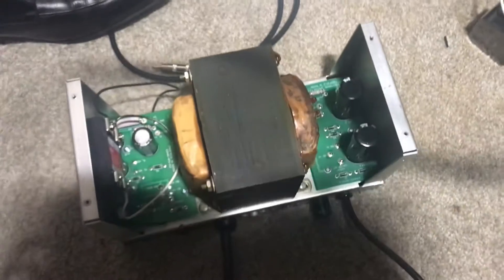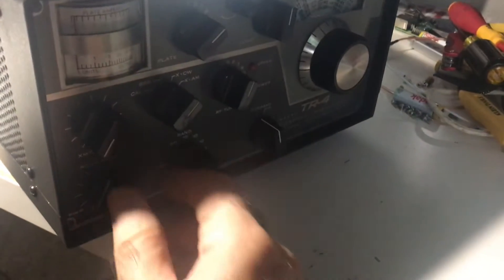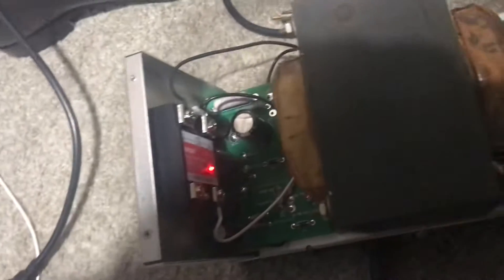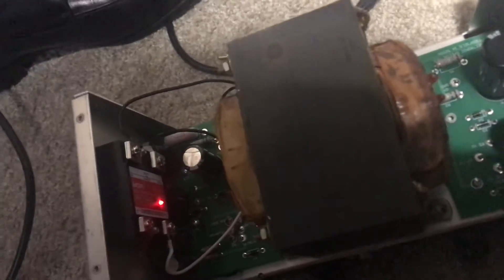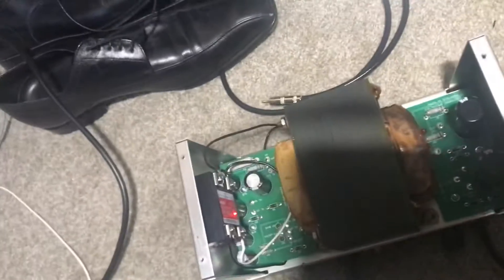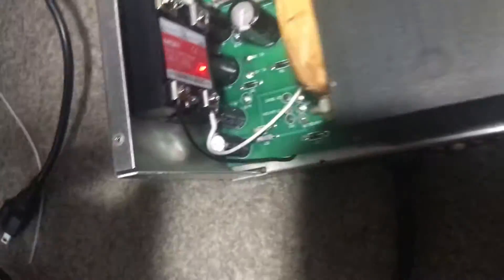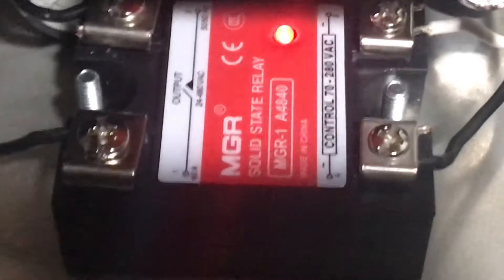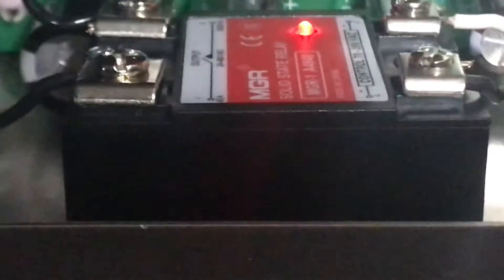Drake AC-4 Power Supply with MGR -1 A4840 solid state switch added October 23, 2021